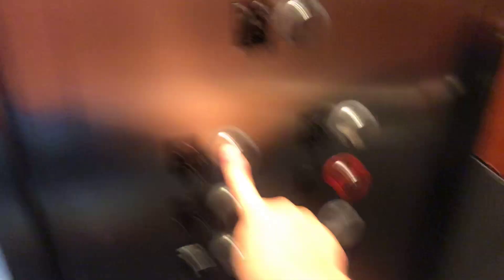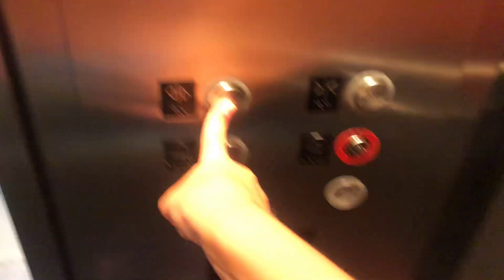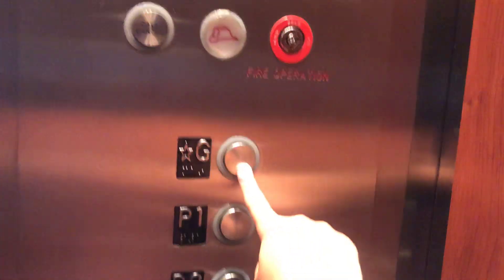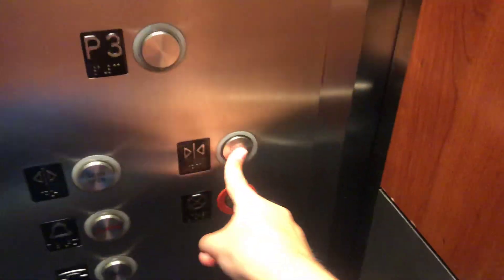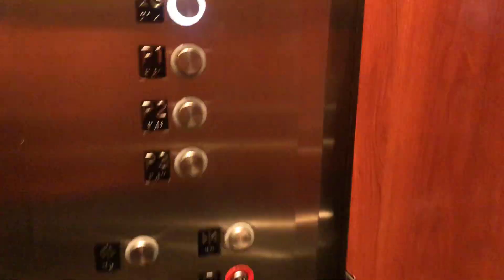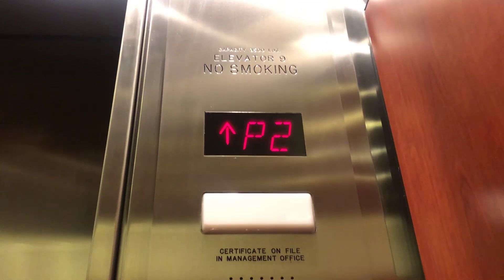Schindler XPress elevators at the 6 PPG parking garage in Downtown Pittsburgh PA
I think you guys are not allowed to go in the water sprays in PPG in Downtown Pittsburgh so during the winter time they have a big Christmas tree in the middle of the
 ice skating rink so yeah it’s really cool !